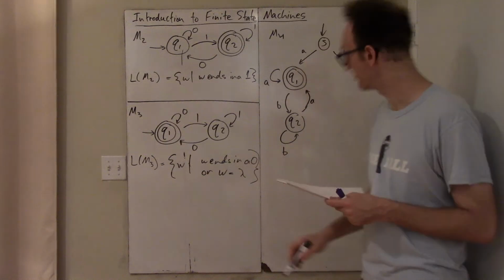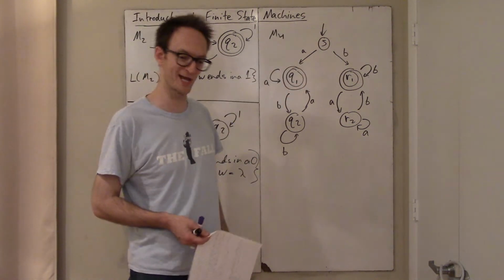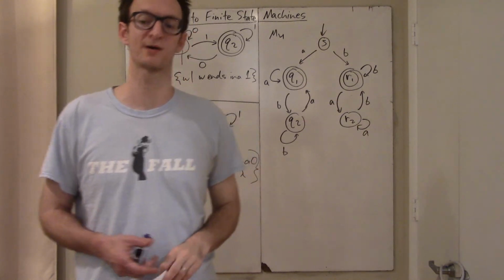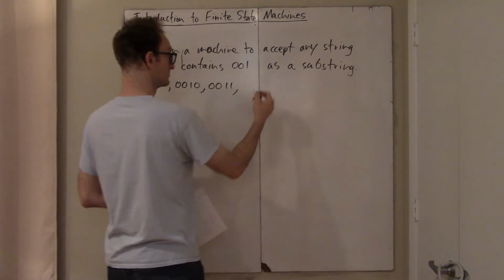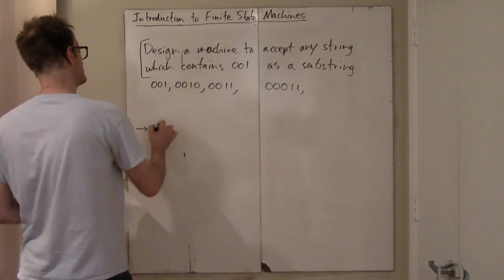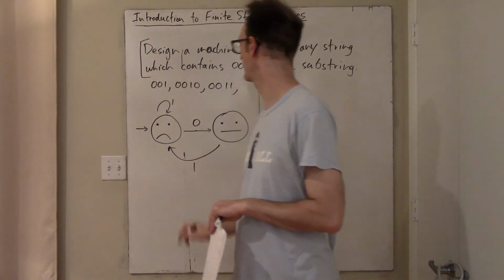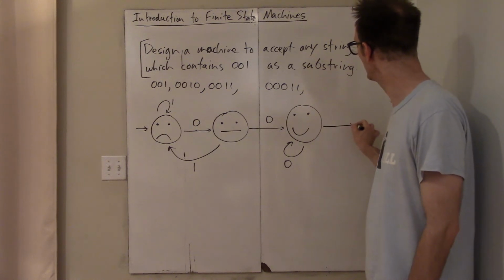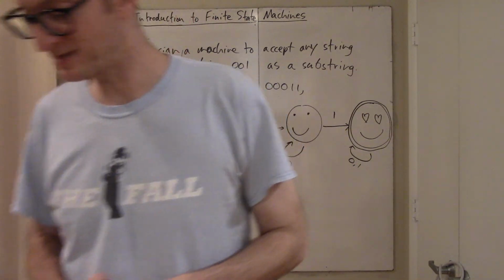Discrete Math - Intro to Finite State Automata - Part 2 of 2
Discrete Math - Rose - MBHS - Blair - Introduction to Finite State Automata - 5/27/2020 - Part 2 of 2